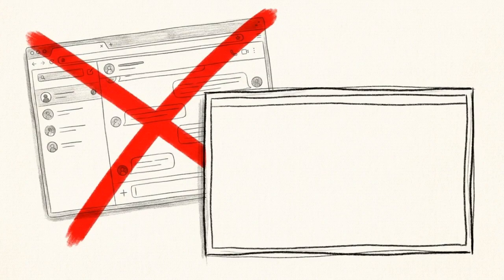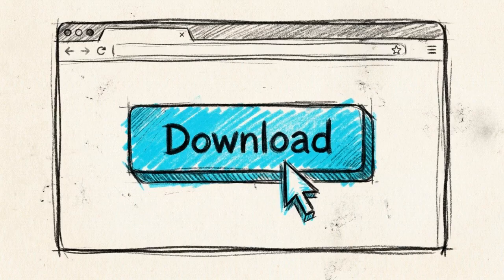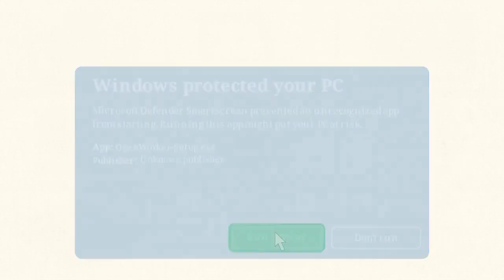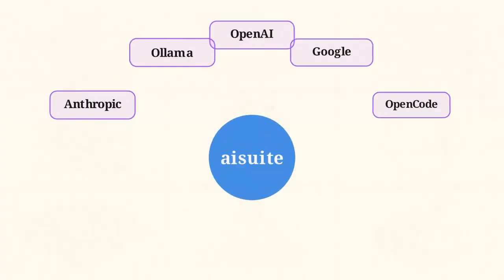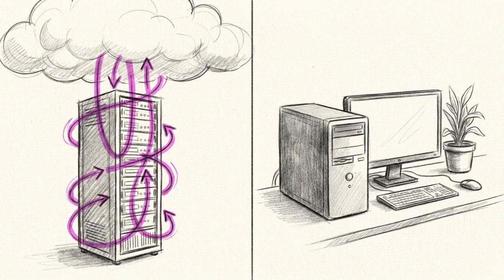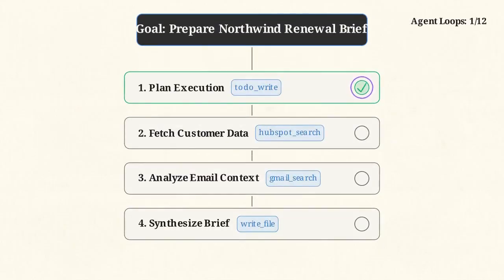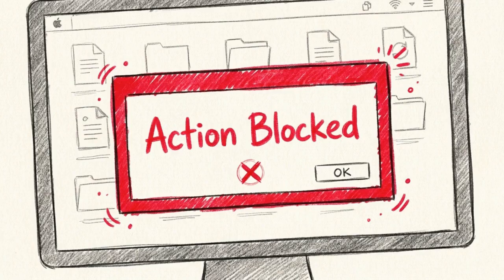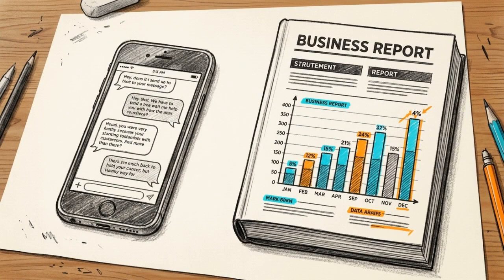Openworker GitHub Setup Guide: Build a Local Desktop AI Coworker With Approval-Gated Actions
Openworker runs as a local-first desktop AI coworker that moves beyond chatbot copy-paste work. This video shows the real setup path: download the Mac or Windows installer, handle the Windows SmartScreen warning, choose a cloud API or local Ollama-style model path, and launch outcome-based workflows from your own files and terminal. It also explains the privacy tradeoff between hosted reasoning and on-device routing, plus the human-in-the-loop approval gate that blocks unsupervised writes, commands, or messages. Use Openworker carefully when granting system-level access to local files, terminals, and connected apps.

TimeStamps:
0:00 Chatbot Homework Mode Problem
0:14 Openworker Desktop AI Role
0:27 Hardware and Model Requirements
0:47 Installer Download Path
1:00 Windows SmartScreen Bypass
1:33 AISuite Model Routing
1:51 Cloud Privacy Tradeoff
2:22 Outcome Based Prompting
3:02 Human Approval Gate
3:48 Recurring Automation and Slack

🖥️ Openworker desktop AI setup
📦 Mac and Windows installer workflow
⚙️ Cloud API and local model routing
🔐 Human in the loop approval gate
📈 Local workflow automation output

Openworker can turn routine desktop labor into faster execution, tighter data control, and scalable output when approvals stay intentional. Treat every permission prompt as an economic decision: the more precisely you govern local autonomy, the more efficiently you compound leverage across files, communication, and recurring work. Strategic leverage stays local.